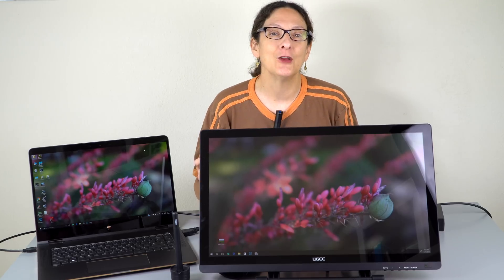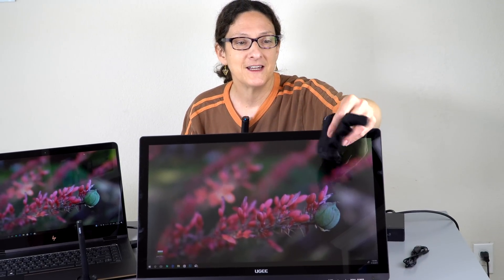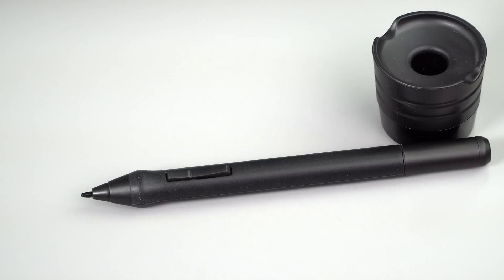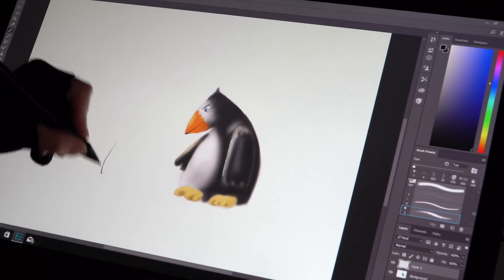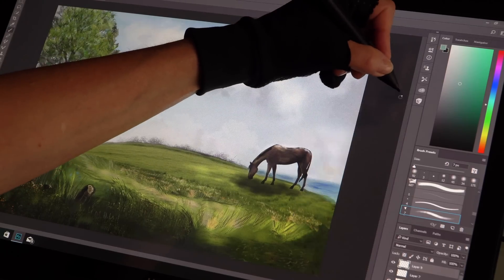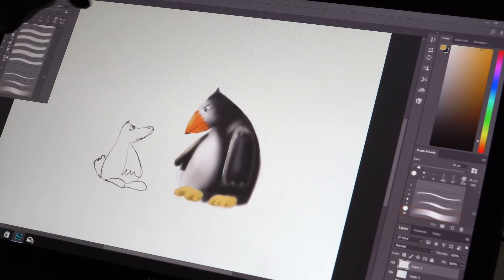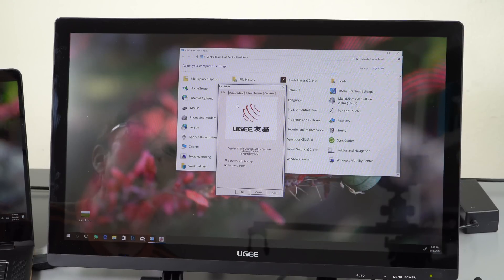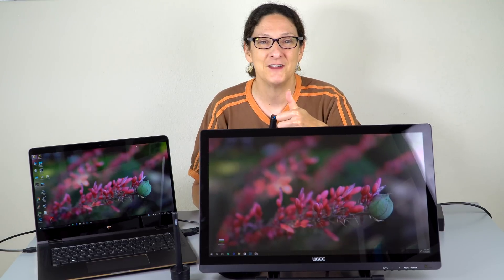Ugee UG-2150 22" Pen Display Review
Lisa Gade reviews the budget-priced Ugee UG-2150 Pen Display, a 21.5” IPS full HD display with a UC Logic pen digitizer that’s an affordable alternative to big screen Wacom Cintiqs.

** Update: we replaced the factory display cable, and the monitor now has very good contrast of 1100:1. Defective cable, not the monitor's fault!

This is an external monitor with built in tilt stand that works as a companion to a Windows or Mac OS X computer via USB and display connection (HDMI, VGA or DVI). The included pen has 2,048 levels of pressure sensitivity. It’s a gloss display and it doesn’t support touch. The pen display works well with a variety of art and photo editing programs including Adobe Photoshop CC, Autodesk Sketchbook, Clip Studio Paint and Corel Painter 2017.

The UG-2150 sells on Amazon for $609, but GearBest (they supplied our review unit) sells it for considerably less— $409 with this coupon . That’s much less expensive that $1,799 Wacom Cintiq 22HD and $2,300 Wacom Cintiq 27QHD. The Ugee competes with similar products from other Chinese companies— the Huion GT-220, XP-Pen Artist22 and Yiynova MVP22U.